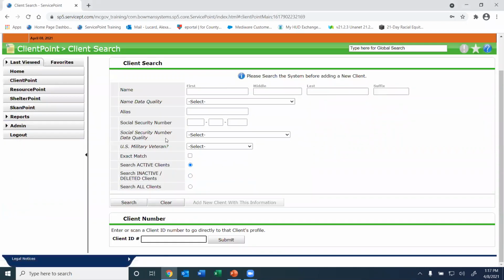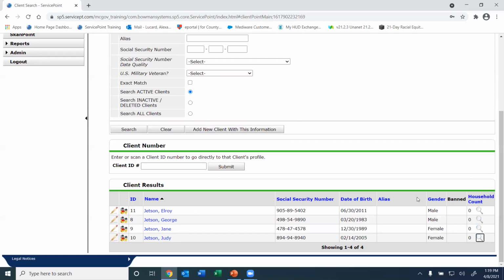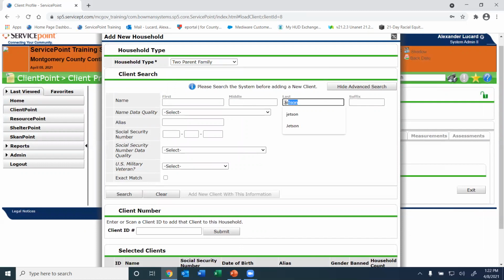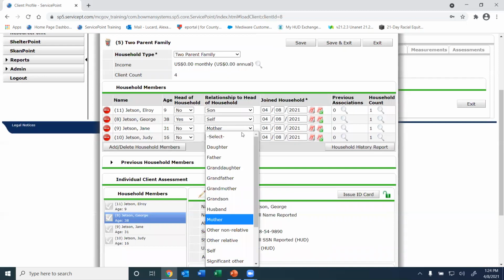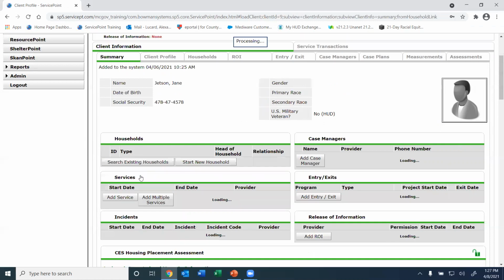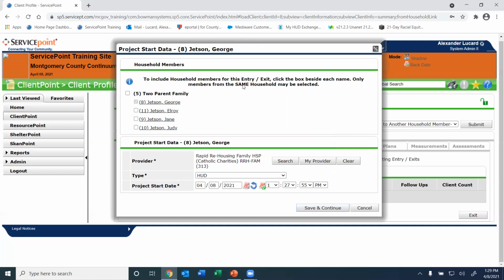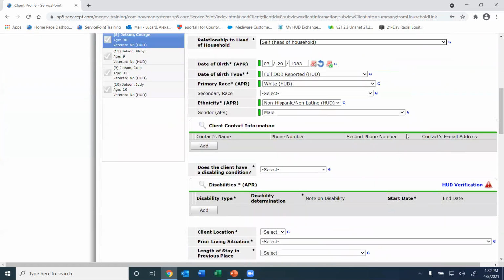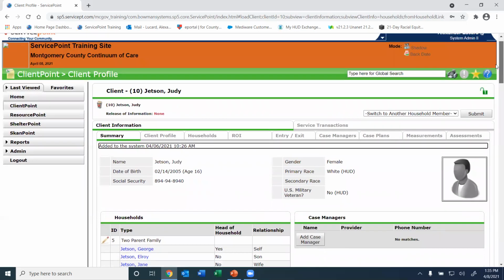MD 601 - Creating a Household & Adding Them To Your Program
This video reviews the basic steps for creating a new household and how to add them to a program using entry/exits.